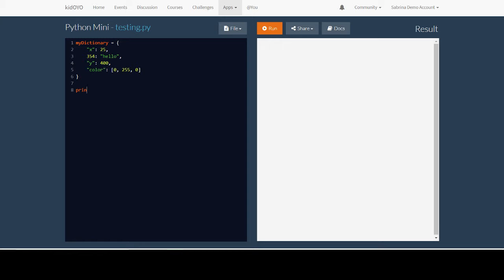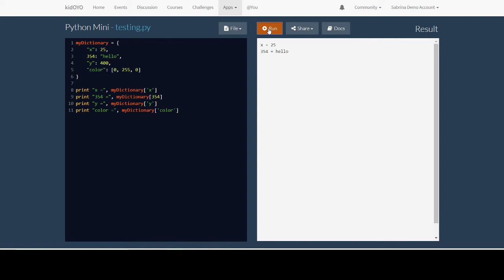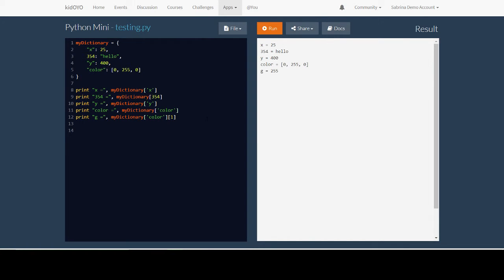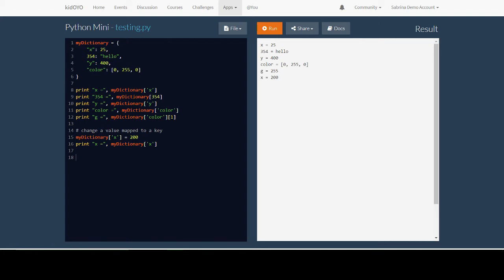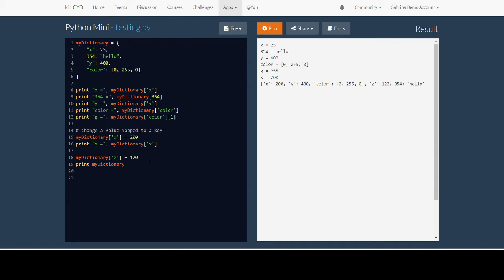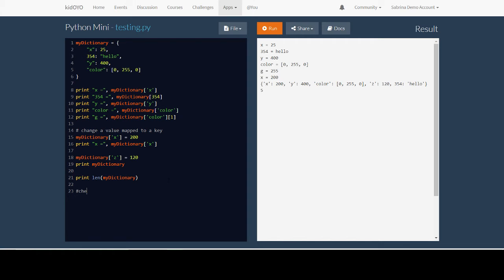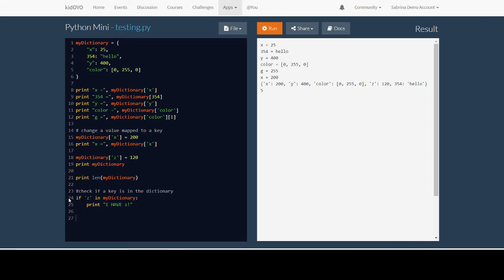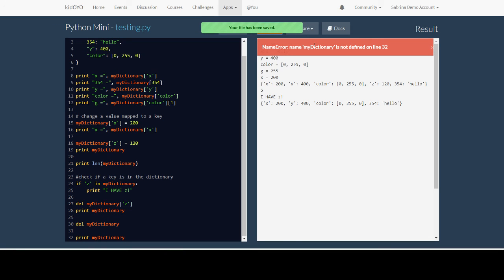Python - Dictionaries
In this video, you will learn about dictionaries in Python using Python Mini.